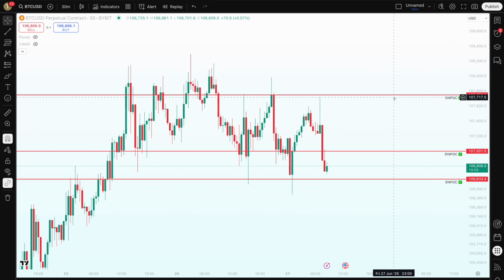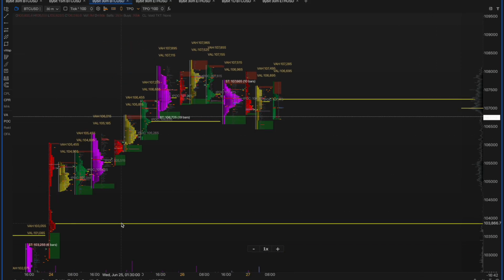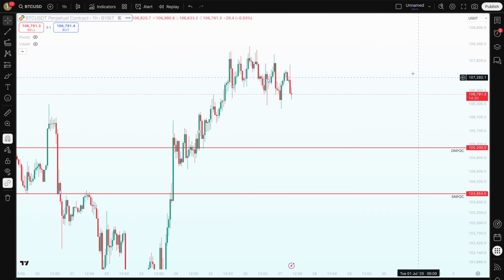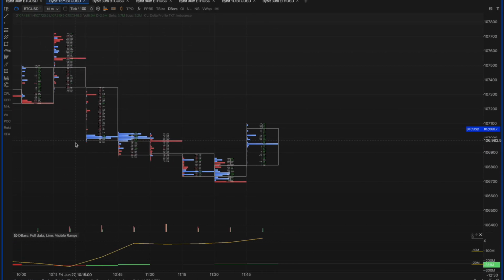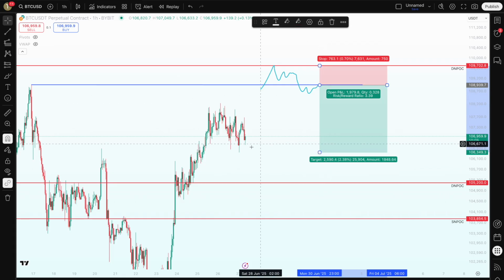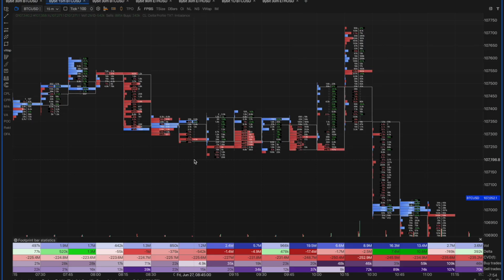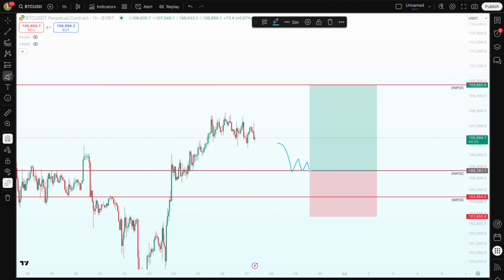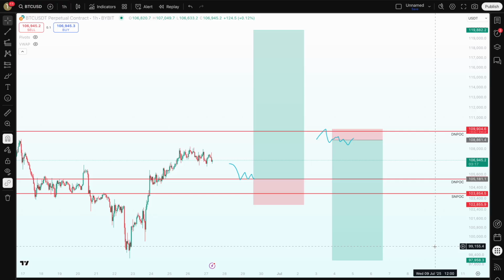if you need to win your next trade, watch this (Bitcoin Setups + Targets)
Learn about Order Flow, CVD, NPOC levels;